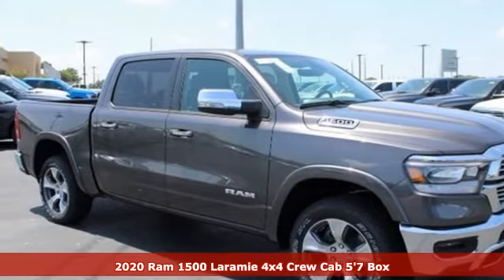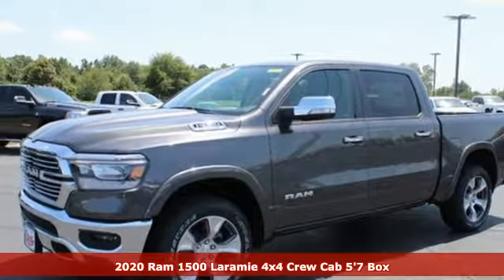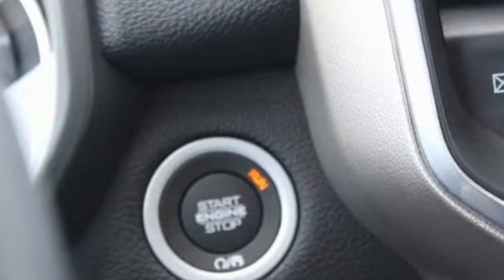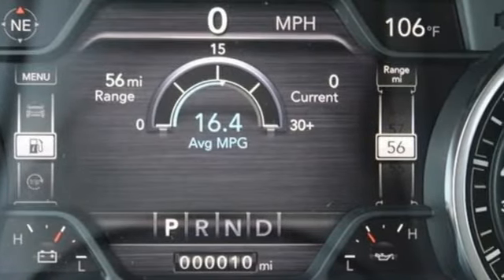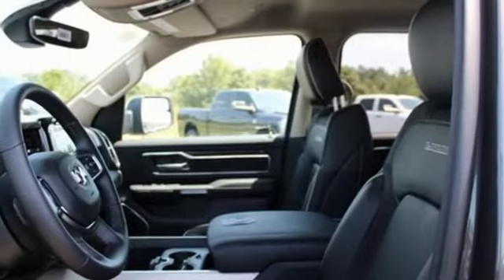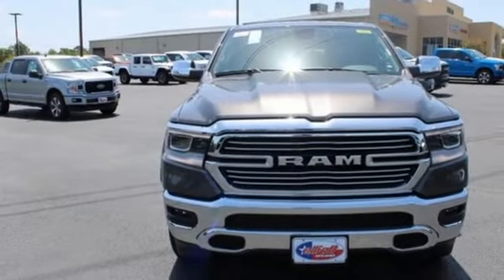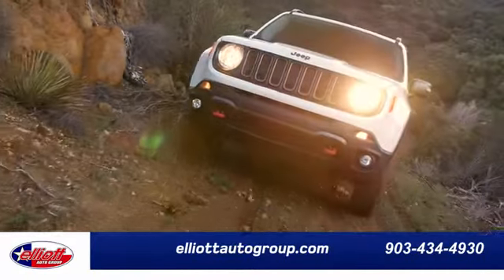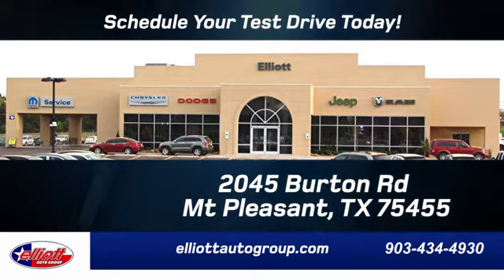New 2020 Ram 1500 Mt Pleasant TX Sulphur Springs, TX D11916 - SOLD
Year: 2020
Make: Ram
Model: 1500
Trim: Laramie
Engine: HEMI 5.7L V8 Multi Displacement VVT eTorque
Transmission: 8-Speed Automatic
Color: Gray
Interior: Black
Stock #: D11916
VIN: 1C6SRFJT8LN402714
Granite Crystal Metallic Clearcoat 2020 Ram 1500 Laramie 4WD 8-Speed Automatic HEMI 5.7L V8 Multi Displacement VVT eTorque **NAVIGATION**, **REMOTE START**, **LEATHER**, **HEATED / COOLED SEATS**, **BACKUP CAMERA**, **BLUETOOTH HANDS-FREE CALLING**, **12" TOUCHSCREEN DISPLAY**, **APPLE CARPLAY & ANDROID AUTO**, **TOWING PACKAGE**, **V8**, **4X4**.brbrPrice includes dealer discounts. It does not include tax, title, license, or documentation fee ($150). We are located just west of Titus Regional Medical Center on the I-30 frontage road. Recent Arrival! Some of the available Factory rebates are:$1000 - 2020 National Retail Consumer Cash 20CL1. Exp. 08/31/2020 $1000 - Southwest 2020 Retail Bonus Cash SWCLA1. Exp. 08/31/2020 $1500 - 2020 Retail Bonus Cash 20CLA1. Exp. 08/31/2020 $500 - Chrysler Capital 2020 Bonus Cash 20CL5. Exp. 08/31/2020

Address:
2055 Burton Rd.